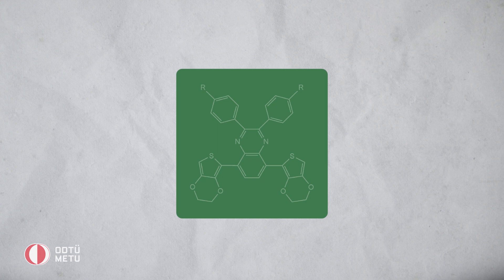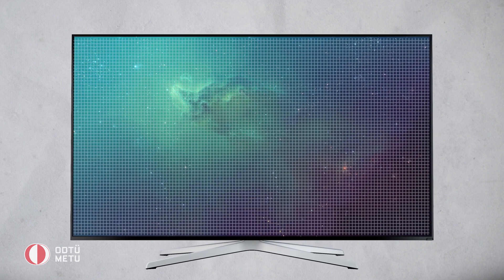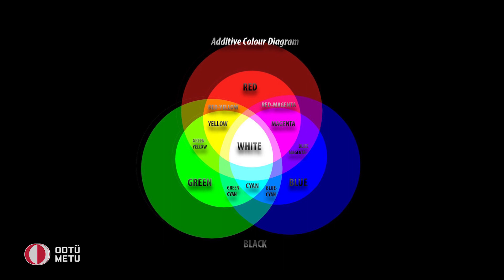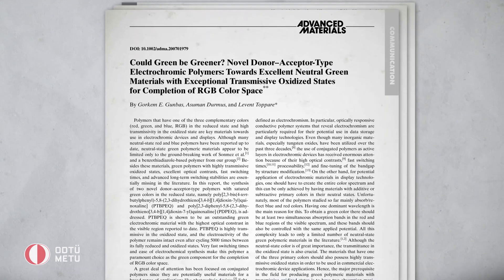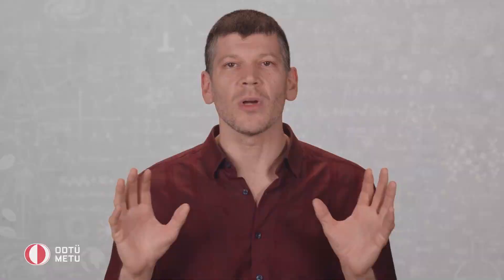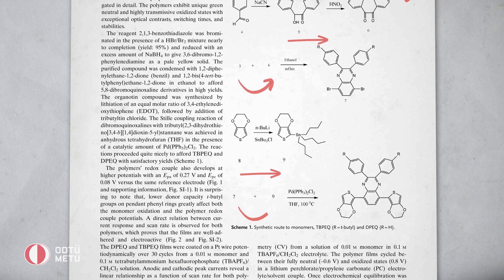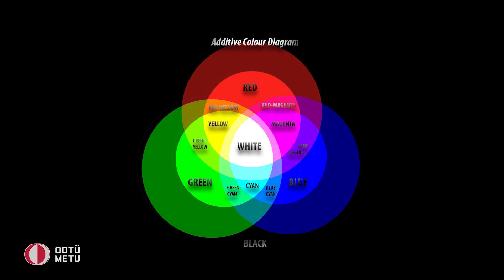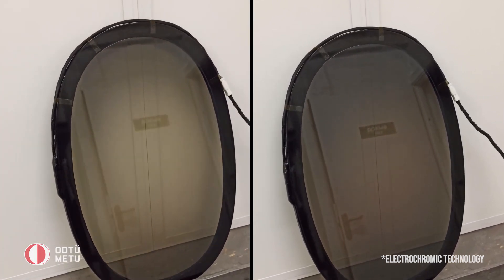METU Papers | Ep. 4: "Could Green Be Greener?" - Görkem Günbaş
Could green be greener? In the new episode of METU Papers, we look into electrochromism, pixels, and RGB color space through the lens of a research by METU professors.

Öğretim üyelerimizin yüksek etki faktörüne sahip uluslararası makalelerini kısa videolar halinde yayınladığımız “METU Papers” serimizin yeni bölümünde, "Could Green be Greener? Novel Donor–Acceptor-Type Electrochromic Polymers: Towards Excellent Neutral Green Materials with Exceptional Transmissive Oxidized States for Completion of RGB Color Space" başlıklı bilimsel makaleyi anlatıyoruz. Makaleye erişmek için

Executive Producers
METU Science Communication Office
Prof. Dr. Y. Eren Kalay
Dr. İlhami Buğdaycı
Selçuk Türkmen

Directors/Producers
Yenal Orman
Yücel Orman

Host
Jason Steinberg

References
Could Green be Greener? Novel Donor–Acceptor-Type Electrochromic Polymers: Towards Excellent Neutral Green Materials with Exceptional Transmissive Oxidized States for Completion of RGB Color Space